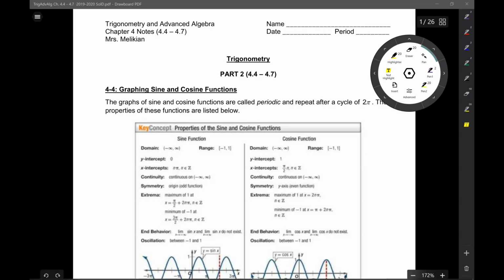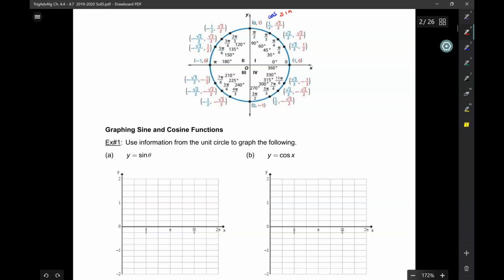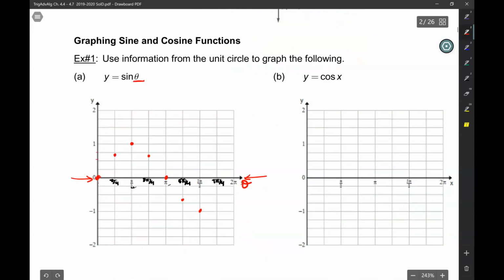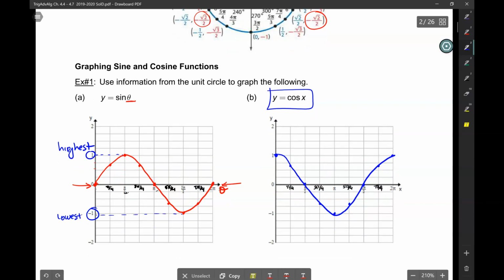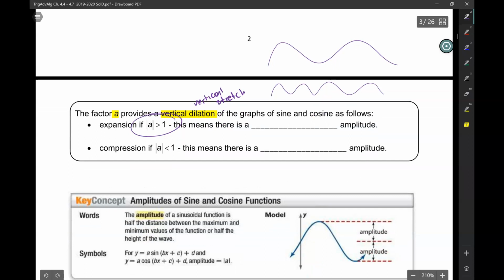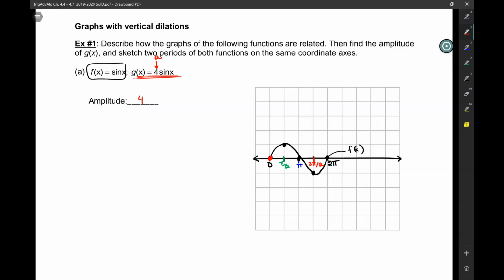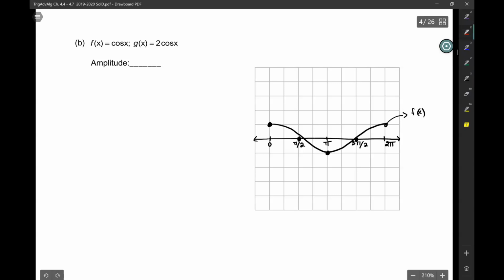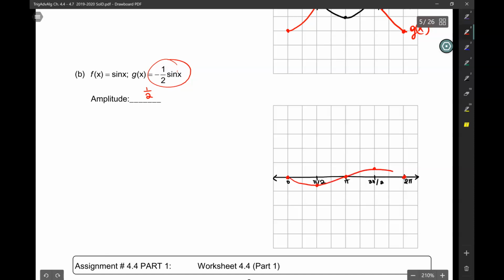Trig 4.4 Part 1